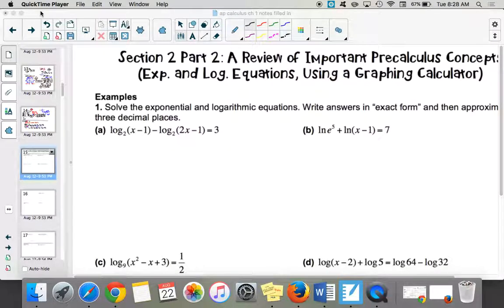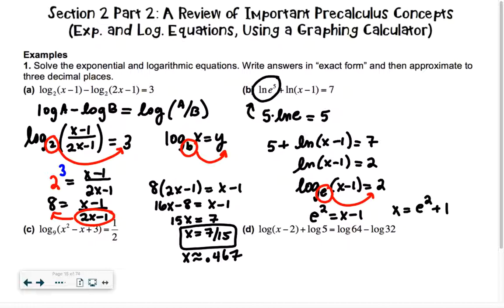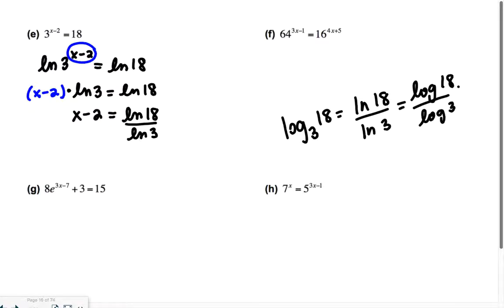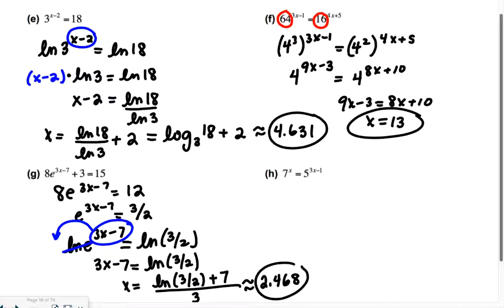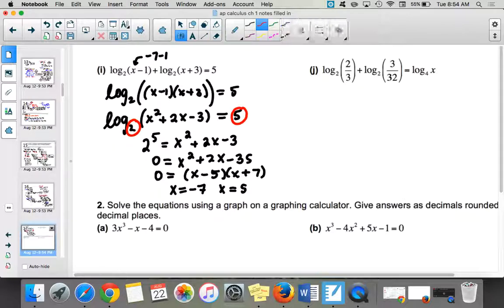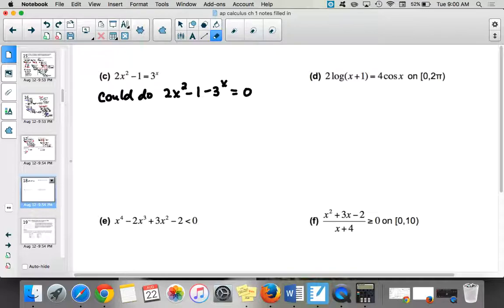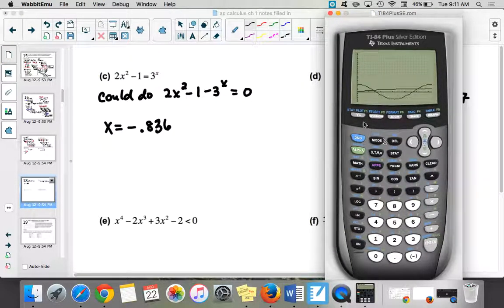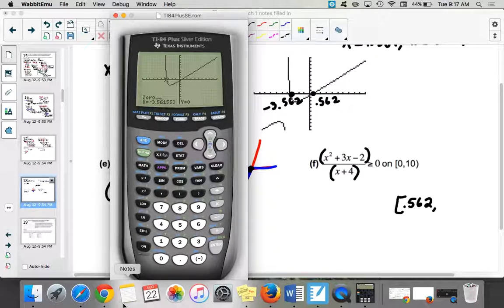Section 2 Part 2 AP Calculus: A Review of Important Precalculus Concepts